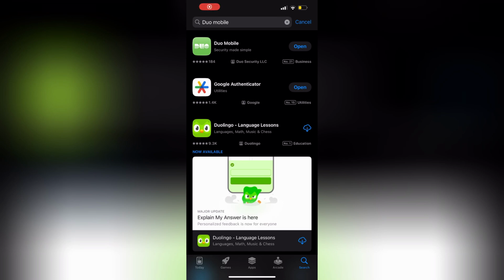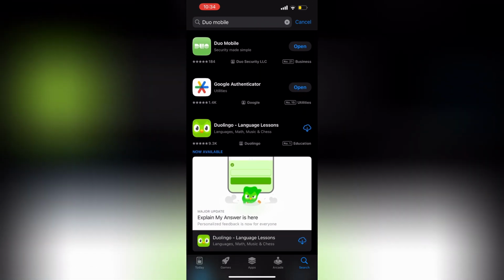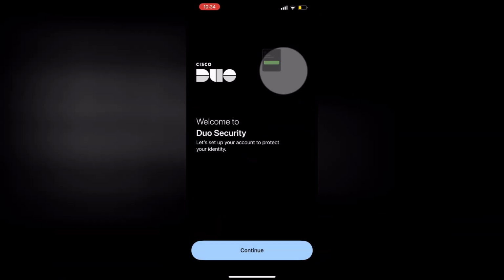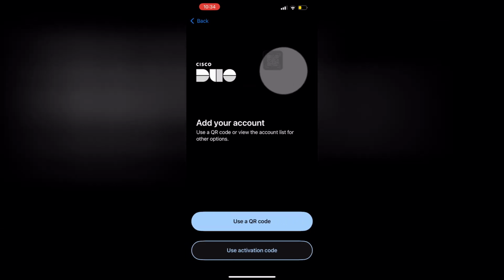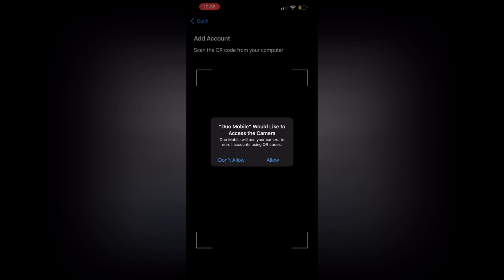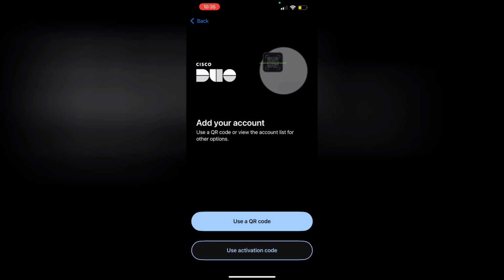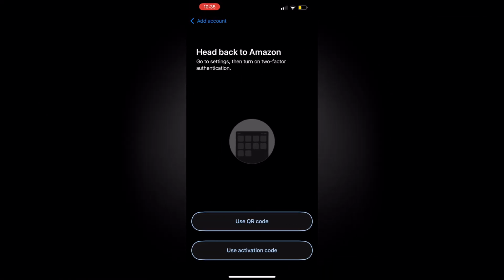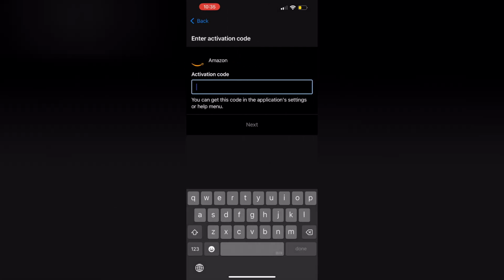How To Link Duo Mobile To My Account (2026 Guide)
In this video, I’ll walk you through how to connect Duo Mobile to your account. If you’re looking to learn how to use Duo Mobile to secure your accounts, this tutorial is for you.